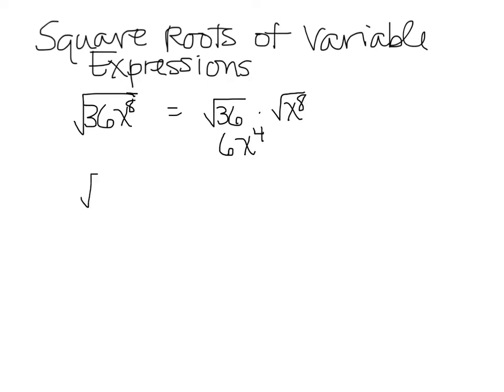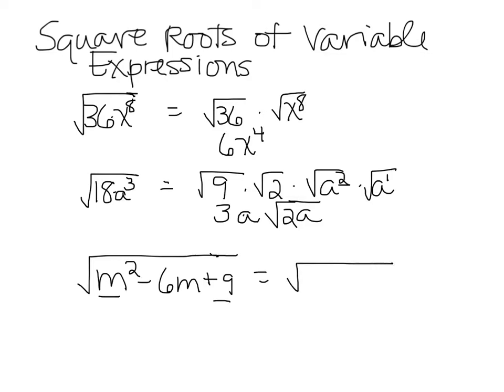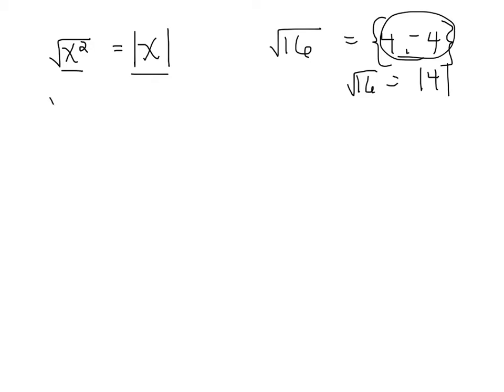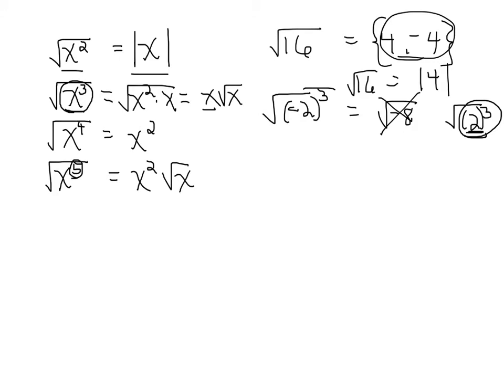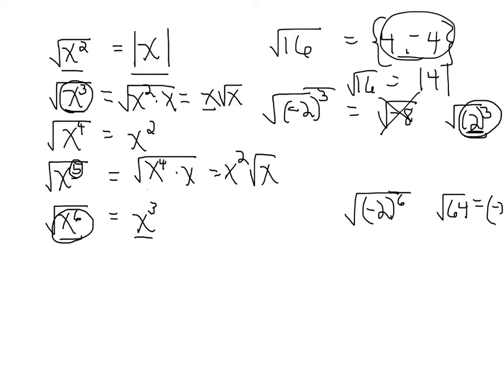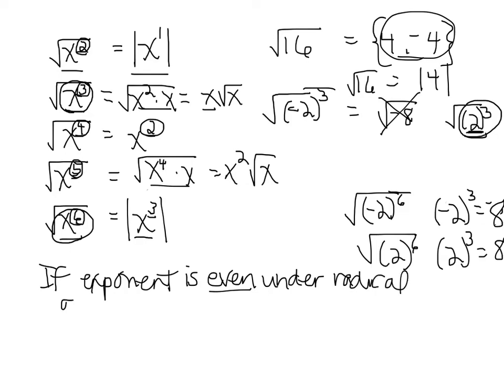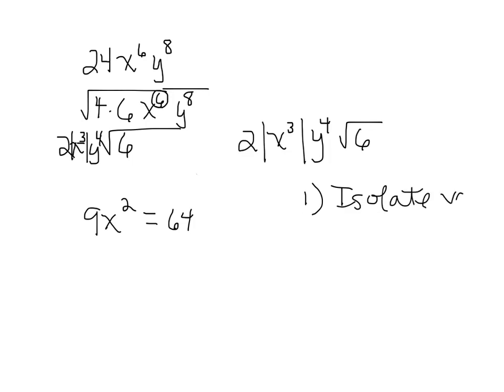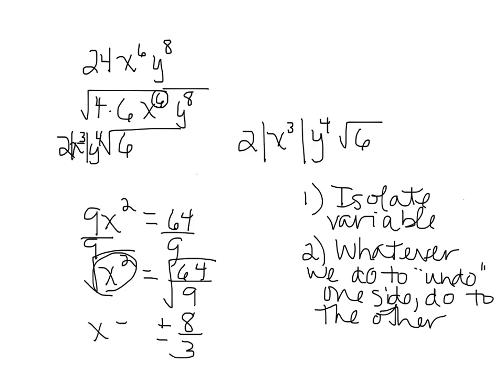Square Roots of Variable Expressions